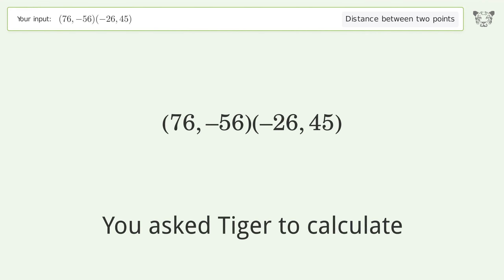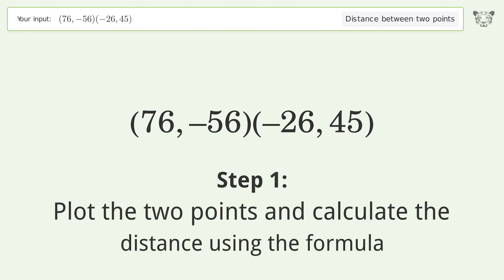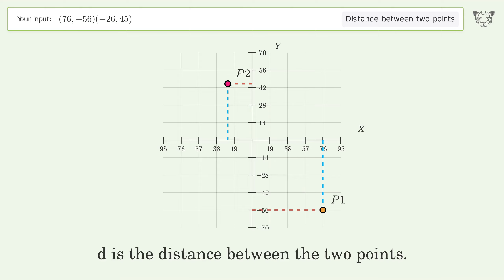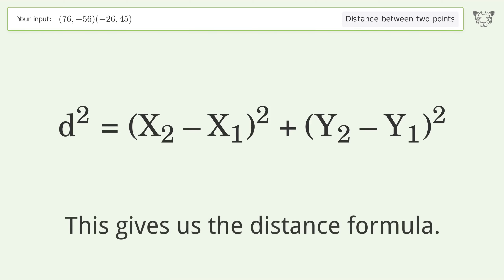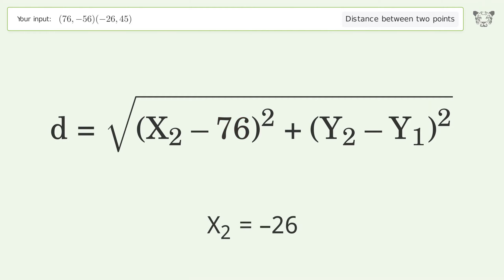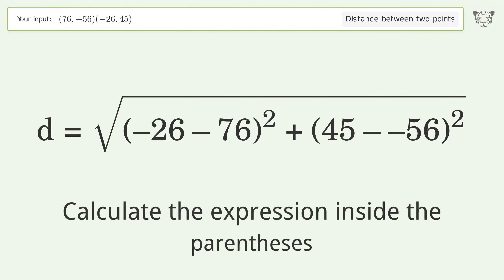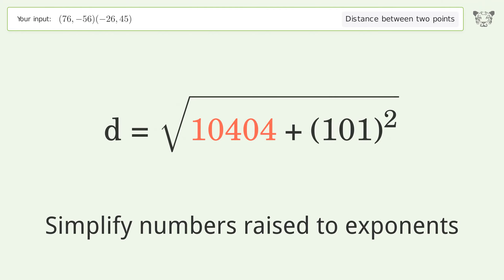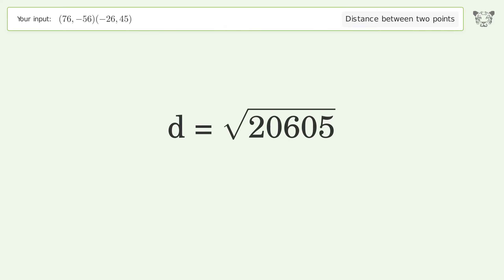Find the distance between two points p1 (76,-56) and p2 (-26,45): Step-by-Step Video Solution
See how to easily find the distance between two points p1 (76,-56) and p2 (-26,45) with our clear, step-by-step video guide on Tiger Algebra. Also, check out for more tips and tricks